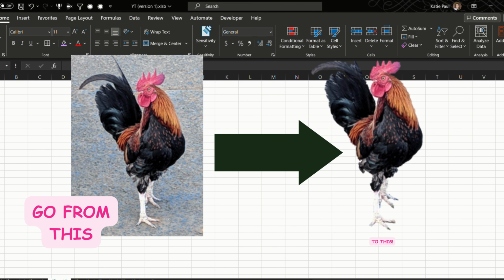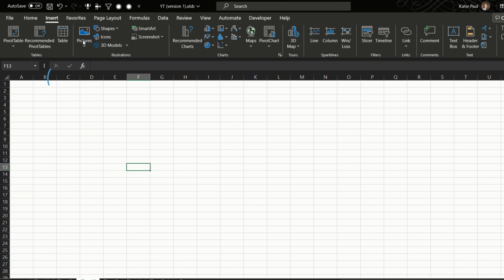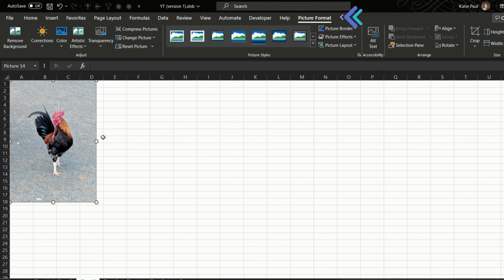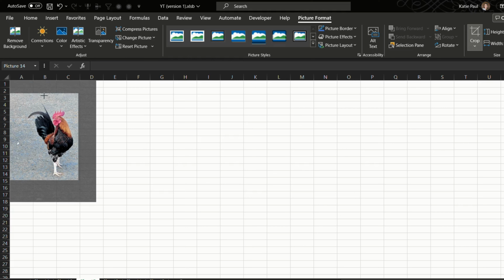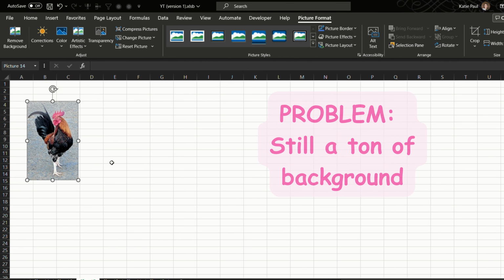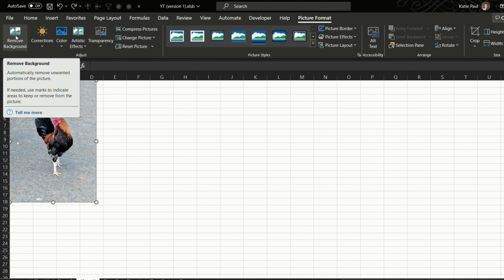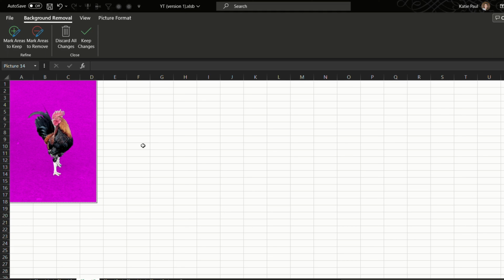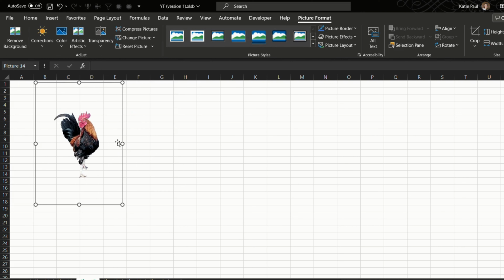HOW TO REMOVE AN IMAGES BACKGROUND IN EXCEL (EASY)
Say goodbye to cropped photos - learn how to remove the background from your images to allow you to make a better presentation!  I will walk you through two methods for cropping and removing the backgrounds of your photos.  This trick could make or break your presentation!